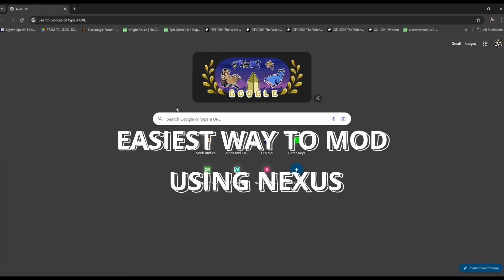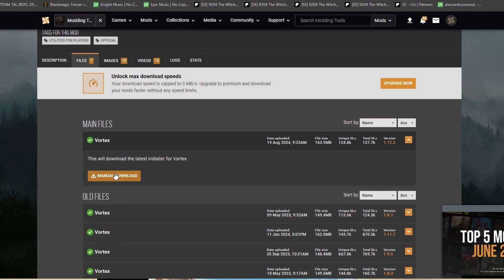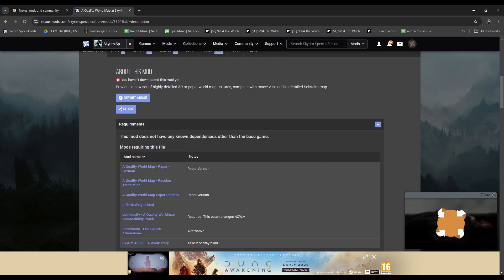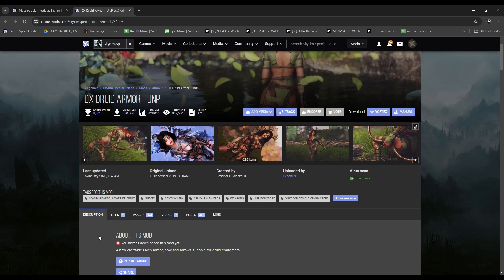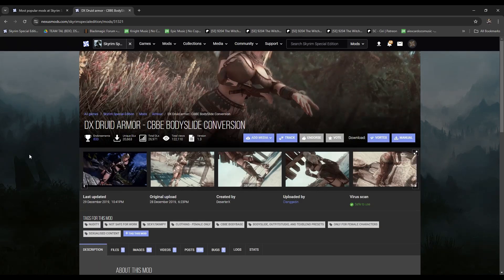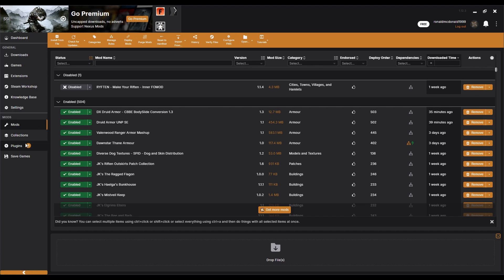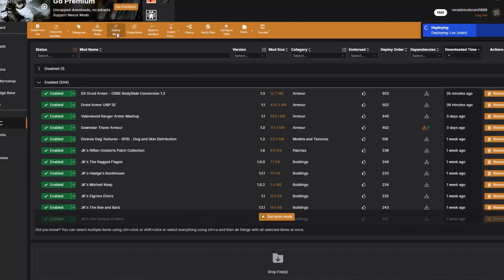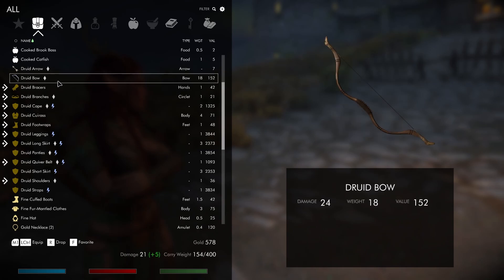EASIEST WAY To Mod Games With Nexus And Vortex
This is a guide on how to simply mod your games using the nexus website
and the vortex manager

We will be modding skyrim today, this is the most basic guy on how to do so
with some do's and dont's

For example dont download every mod that is the top viewed or downloaded
because some of these mods could have been popular in 2016 but have stopped being updated since so always check when it was lasted updated

Always check the posts tab on the mod you like because people will always
say if the mod is redundant or has many issues this helps with your decision

Finally always make sure you CHECK THE REQUIREMENTS ON A MOD
otherwise they may not work

Make sure you read the mods DESCRIPTION!